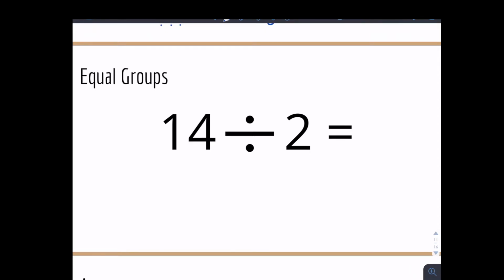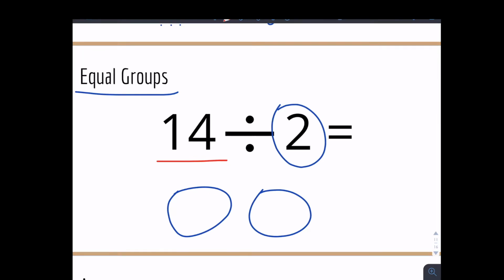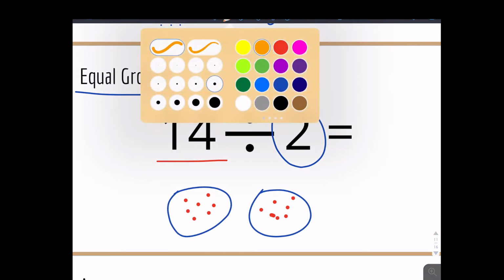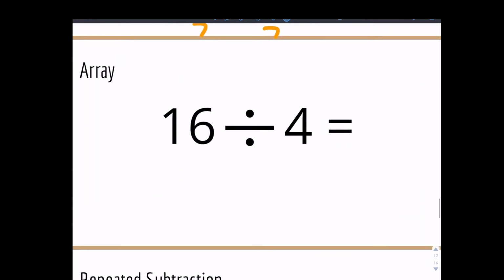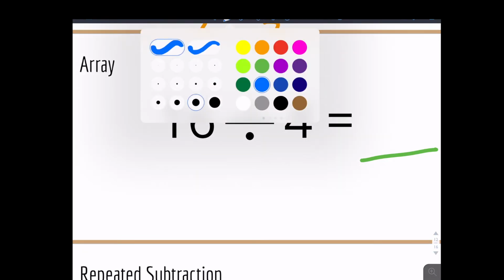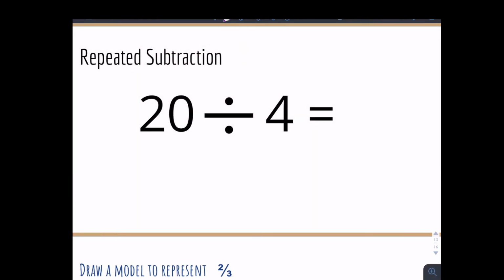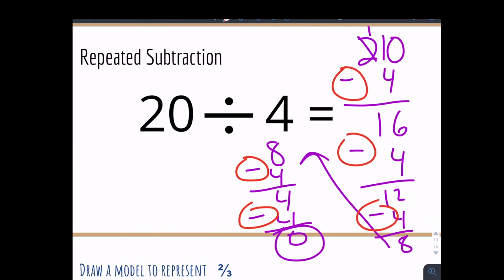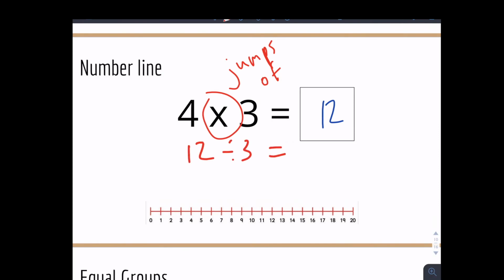Division Strategies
Division Strategies for third grade.